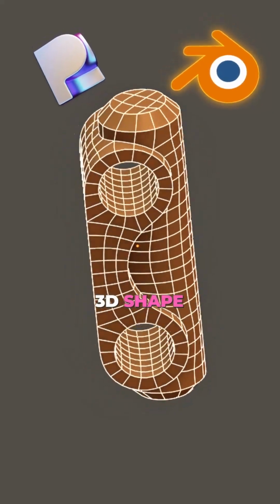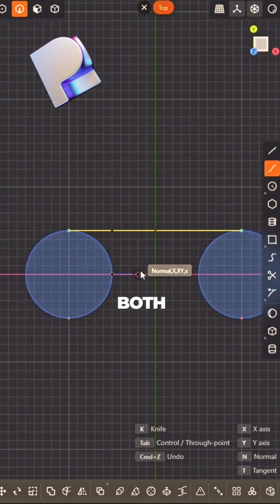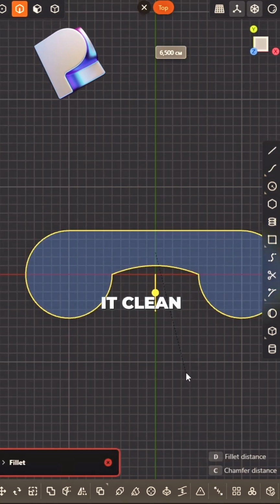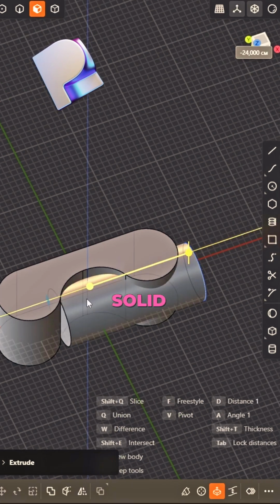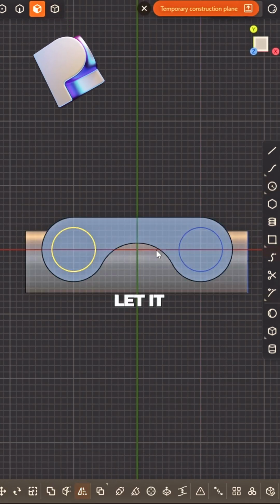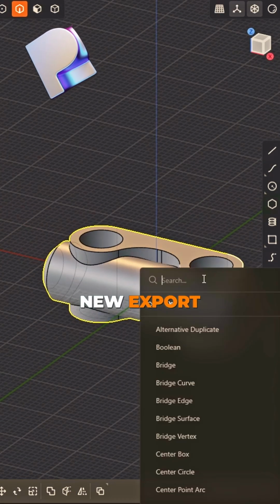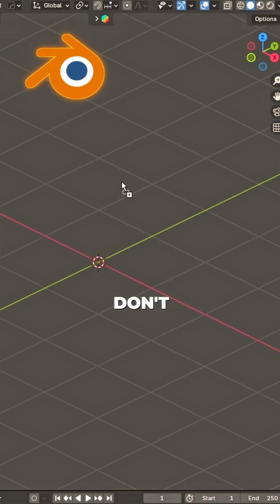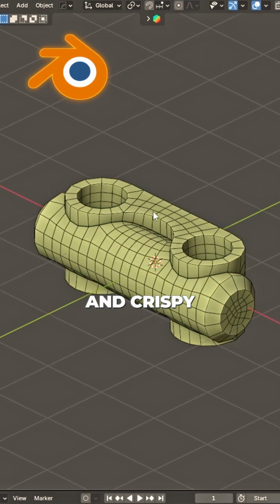🚀 Essential Modeling Exercises | Blender & Plasticity | Part 48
Welcome to Part 48 of our Essential Modeling Exercises series! 🚀
In this video, we’re creating a futuristic ring-shaped object using Plasticity and Blender 🛠️✨

This fast and clean workflow will teach you how to:
✅ Start with a basic shape and use precise mirror & spline tools
✅ Trim, bevel, and extrude with full control
✅ Switch between Plasticity and Blender with OBJ export
✅ Remesh your model with REMESHIT for perfect quads
✅ Get tips on Quad Remesher and modified Plasticity 💡

This exercise is perfect for anyone practicing hard-surface modeling and wanting to improve their skills with both CAD and poly-based tools!

🎧 Lo-fi vibes + fast modeling = the perfect combo.